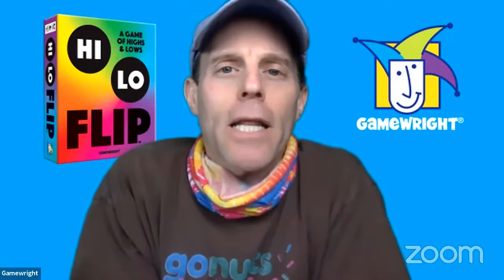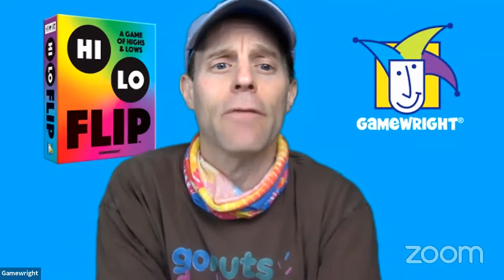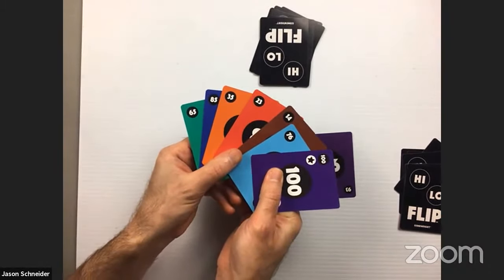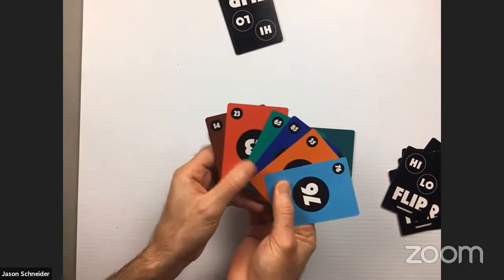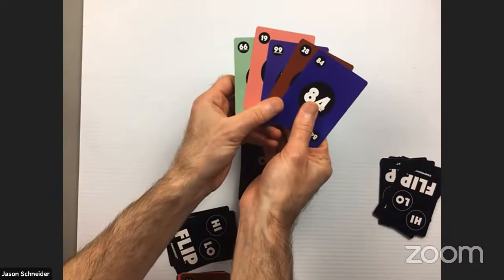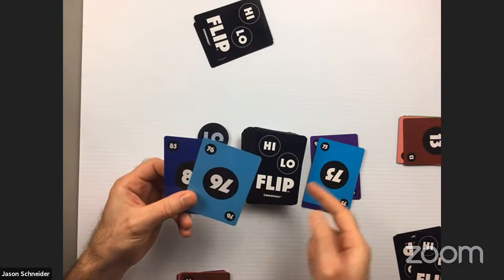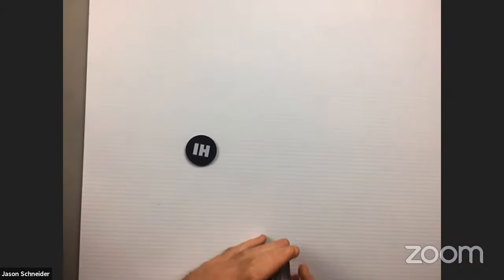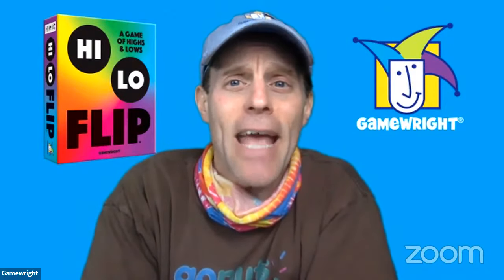Learn to Play - Hi Lo Flip | Gamewright @ GenCon Online 2020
Learn how to play our new family-friendly card game Hi Lo Flip!